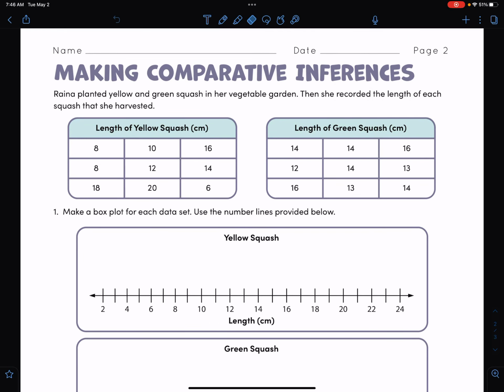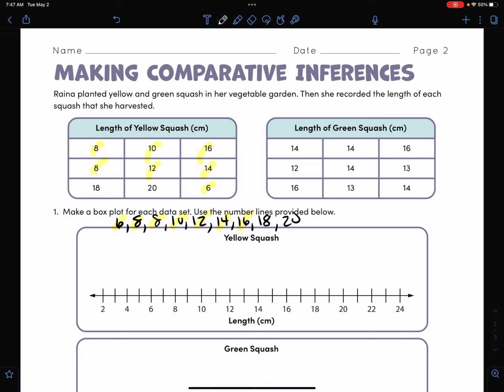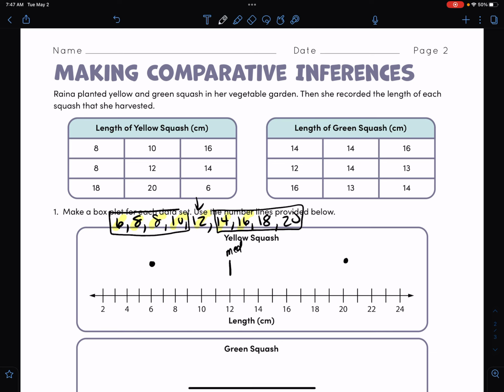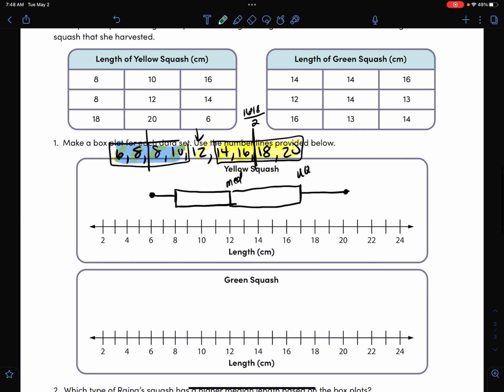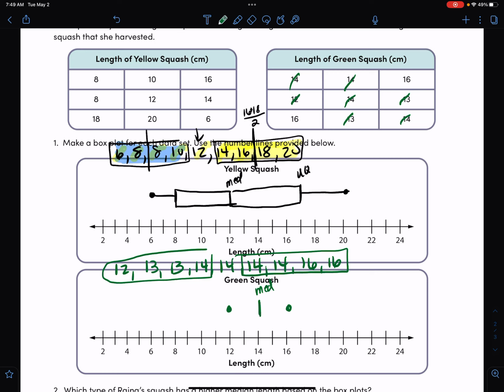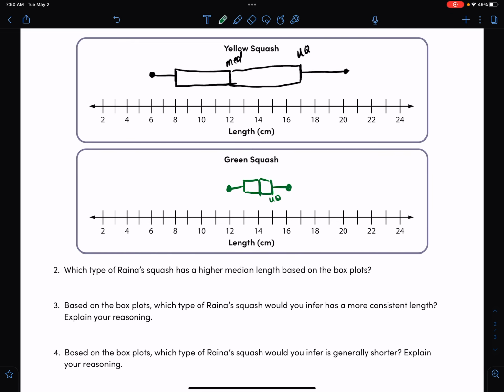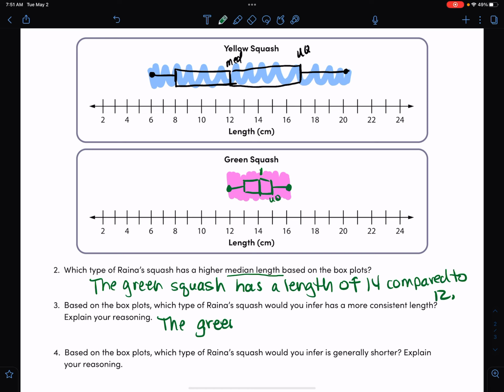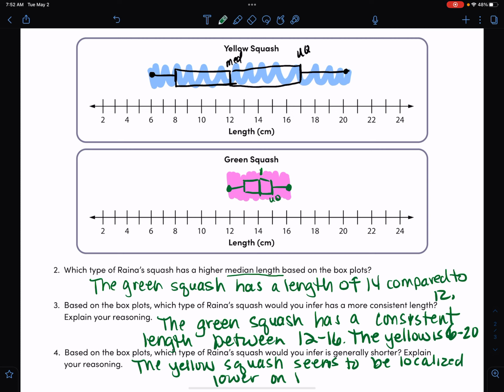Making comparative inferences page 2